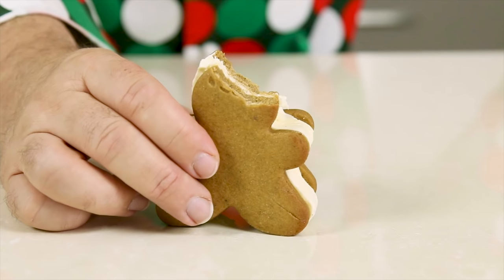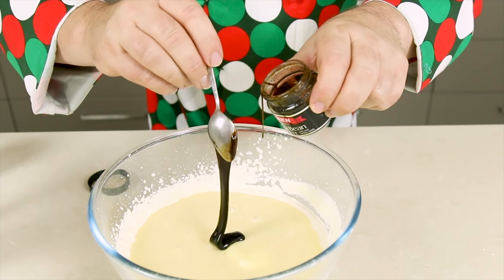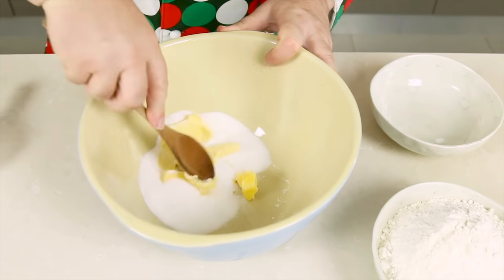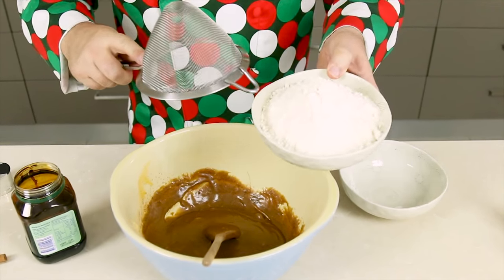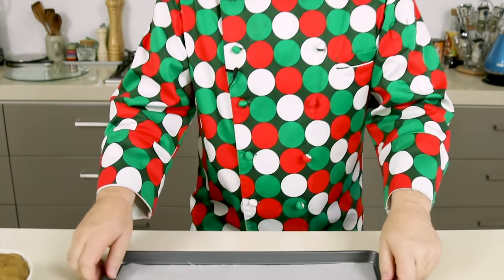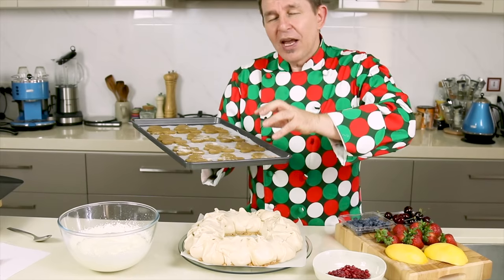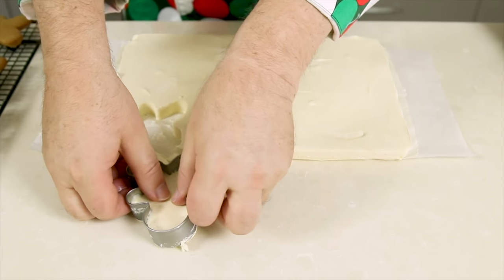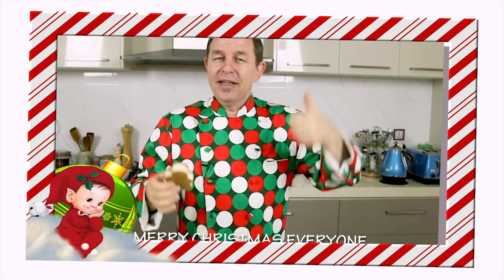GINGERBREAD ICE CREAM SANDWICH - with Homemade Ice cream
Homemade Vanilla Ice Cream and homemade Gingerbread Men, put them together and you have a delicious Ice Cream Sandwich.

So Simple to make and great to eat.

Something a little different for Christmas that everyone will enjoy.

Ingredients Below
Or

My Second Vlogging Set Up

My DSLR Rig
↪︎ Lens 1
↪︎ Lens 2

↪︎ My Laptop

↪︎ Steve's BackPack
↪︎ Michele’s BackPack

➡️ Ingredients

600ml / 1 pint of thick Cream
400g / 14oz can of sweetened condensed milk
1 teaspoon of Vanilla Bean Paste (or extract)
For the Gingerbread men

100g / 3.5 oz of Soft Butter
100g / 3.5 oz of Castor / Superfine Sugar
1 Egg
1.5 teaspoons of powdered Ginger
3/4 of a cup of Treacle or Molasses
1.5 teaspoons of Cinnamon
1/4 of a teaspoon of Cloves
1/2 a teaspoon of Nutmeg
450g / 1lb of All purpose Flour

Music wanted!!!